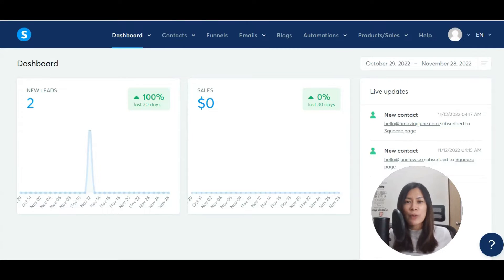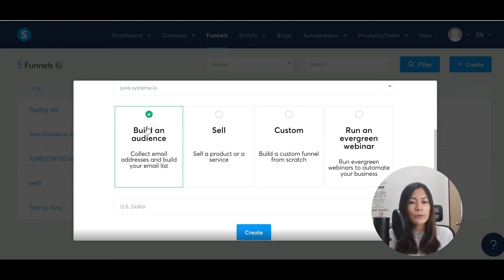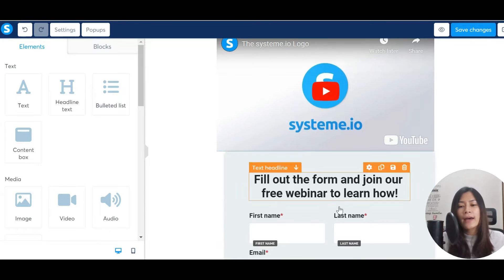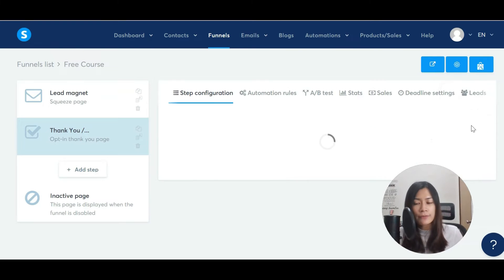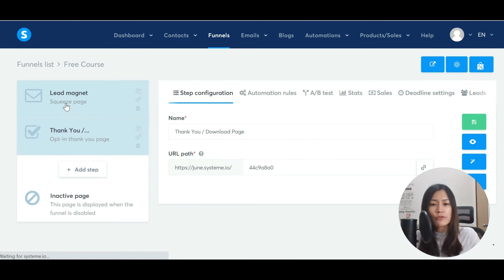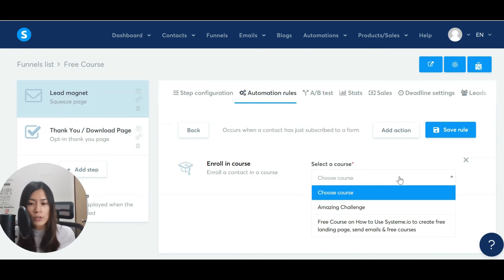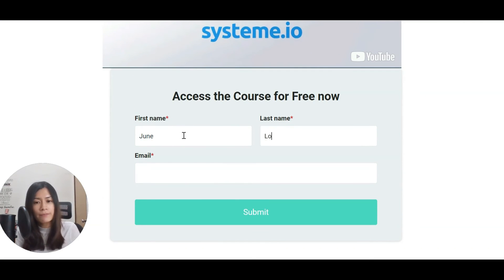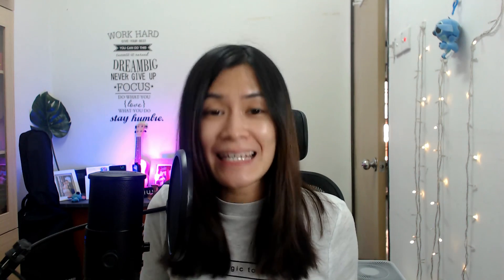Connect your courses & landing page in Systeme.io & enroll students automatically.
This video is about how to enroll your students automatically to a free course in systeme.io via the lead landing page.

🔽Timestamp: 🔽

00:00 - 00:38 : Introduction of how to connect your courses & landing page in systeme.io
00:38 - 01:01 : How to create a course in Systeme.io
01:01 - 01:34 : How to build a landing page in Systeme.io
01:34 - 02:07 : How to collect an email address using Systeme.io
02:07 - 03:29 : How to design your systeme.io page
03:29 - 05:32 : How to design your thank-you page in systeme.io
05:32 - 05:54 : How to add "Automation Rules" to your systeme.io page
05:54 - 07:20 : How to add action in Systeme.io
07:20 - 09:02 : Once done you can check your systeme.io landing page

Discover how to seamlessly connect your courses with landing pages in Systeme.io and automatically enroll students with this step-by-step Systeme.io tutorial! In this comprehensive guide, I'll show you exactly how to set up a system that collects email addresses through a landing page and instantly grants access to your Systeme.io courses - perfect for building your audience while delivering valuable content.

Learn how to create an effective lead generation funnel in Systeme.io that automatically sends login credentials to new subscribers. I walk you through the entire process, from designing your landing page to setting up the thank you page and implementing the crucial automation rules that make everything work smoothly. This Systeme.io tutorial makes the process simple even for beginners who are just getting started with the platform.

The power of Systeme.io's automation capabilities is fully demonstrated as we connect forms to courses, eliminating the need for manual enrollment. Watch as I show you how to trigger automatic enrollment when someone submits their information, instantly delivering access to your Systeme.io course content without any additional work on your part. This simple automation is perfect for offering free courses as lead magnets to grow your email list.

See exactly how the user experience works from both sides - what your subscribers will see when they sign up and what happens behind the scenes in your Systeme.io dashboard. I demonstrate the entire process live, including how the automatic login credentials are sent and what your new subscribers will experience when accessing your Systeme.io course for the first time.

If you've been struggling to set up automated course enrollment in Systeme.io or looking for effective ways to grow your audience while delivering valuable content, this Systeme.io tutorial provides the perfect solution. Check out my complete Systeme.io playlist for more tutorials on creating courses, building funnels, and maximizing this powerful all-in-one business platform to grow your online presence!